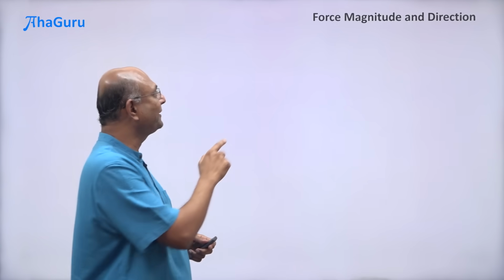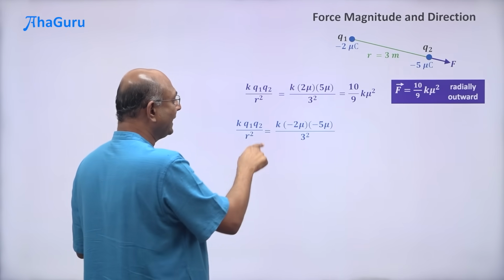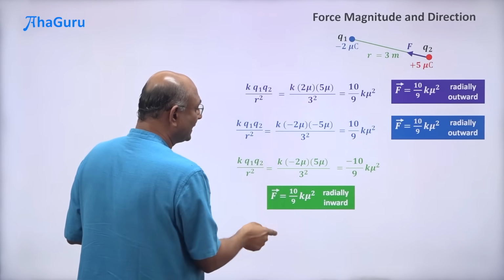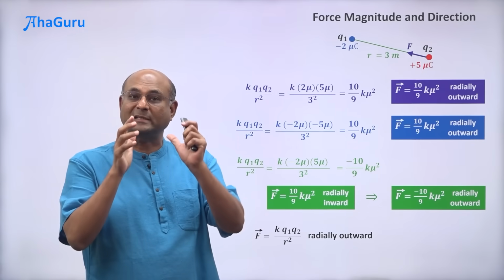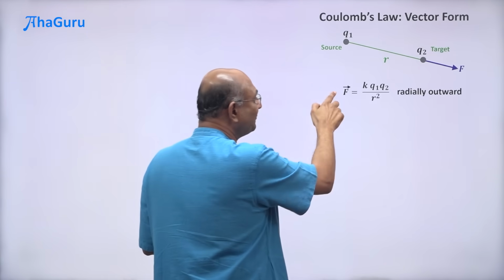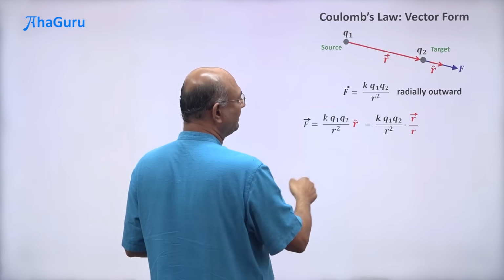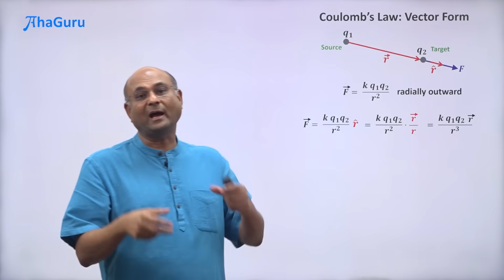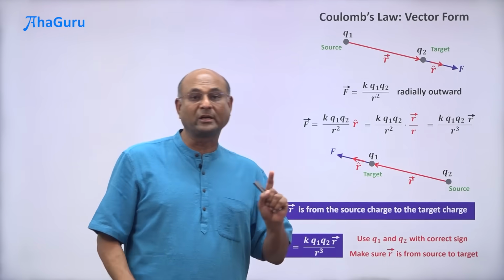Coulomb's law in vector form | class 12 electric charges and fields | JEE Mains | NEET | CBSE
Struggling with the direction of electrostatic forces? In this lesson, Prof. Balaji Sampath breaks down Coulomb’s Law in Vector Form, making it simple to understand how charges interact in 3D space. Whether you are preparing for CBSE Class 12 Board exams or competitive tests like JEE and NEET, mastering the vector representation of force is essential for solving complex electrostatics problems.

In this video, we cover:
• The Foundation: Understanding the basic Coulomb’s Law formula for magnitude [00:45].
• Vector Representation: How to correctly write the force equation using unit vectors [01:20].
• Force Direction: Why like charges produce a radially outward force (repulsion) [01:55].
• Attraction Explained: What happens when charges have opposite signs and the force is radially inward [03:15].
• Mathematical Proof: How Charge Signs Decide Force Direction [04:40]

🎯 Perfect for:Students preparing for exams (CBSE, NEET, JEE, Class 11/12 Physics)🌐